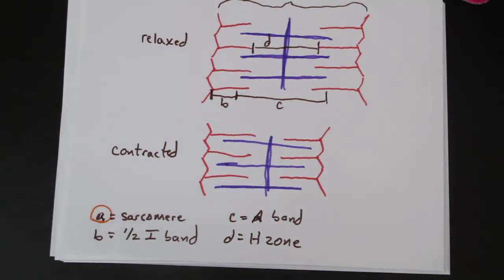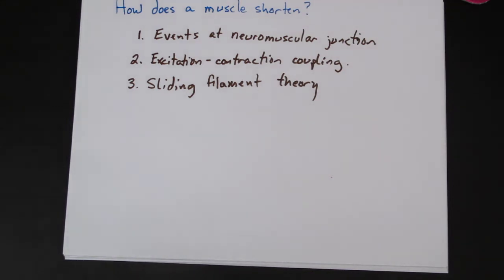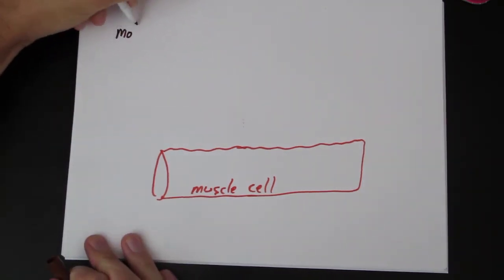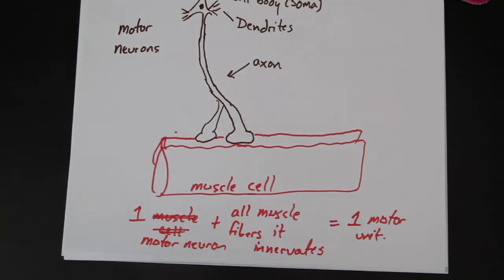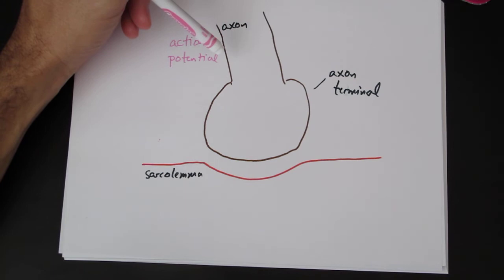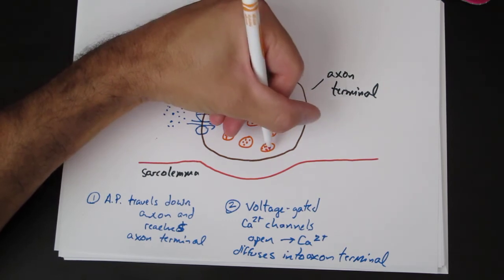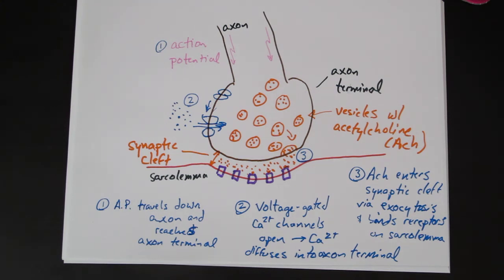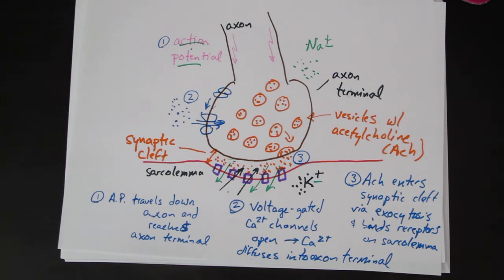Muscles 2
Second video in a series on muscle physiology for my Human Physiology class at Orange Coast College